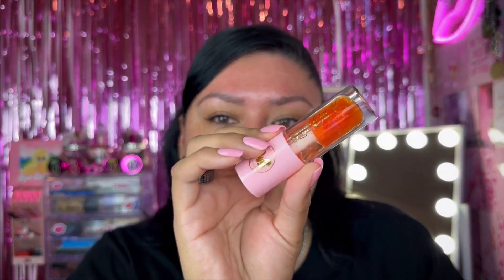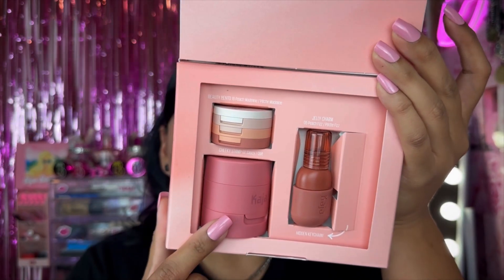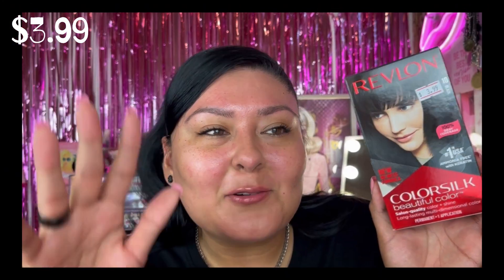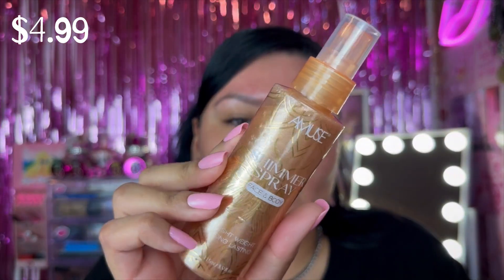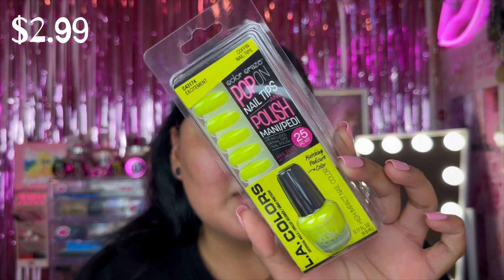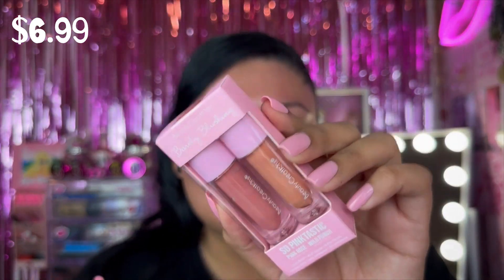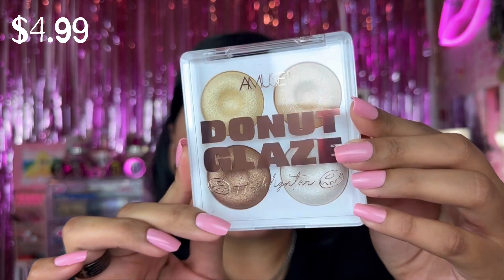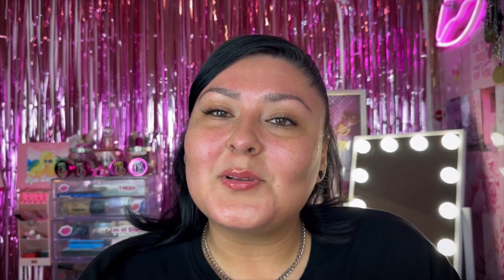AFFORDABLE BEAUTY HAUL // AMUSE, ITALIA DELUXE, & MORE!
⬇️PRODUCTS MENTIONED⬇️
1. Kaja Beauty charmed heart best of Kaja set $39.00
2. Dove beauty bar of soap (pink) $1.50
3. Revlon color silk salon quality color hair dye (10Black) $3.99
4. Amuse shimmer spray for hair and body (medium) $4.99
5. Italia Deluxe Releaf gripping primer $3.99
6. Ioni Cosmetics 3D faux mink eyelashes pistachio gelato (wispy cluster cateye) $2.99
7. La Colors color craze press on nails and nail polish (excitement) $2.99
8. Italia Deluxe phat lip glow oil (that’s hot) $2.49
9. Amuse incognito concealer (105) $3.49
10. Beauty Creations barley blushing mini liquid blushes (so pinktastic) $6.99
11. Amuse my power foundation (285) $4.99
12. Amuse donut glaze highlight palette $4.99
13. Kleancolor tan out of tan bronzer (Tahiti fling) $2.99
14. Amuse portrait cream palette $3.99

⬇️Quote of the Day⬇️
“It is not enough to know, we must also apply; it is not enough to will, we must also do” - Goethe